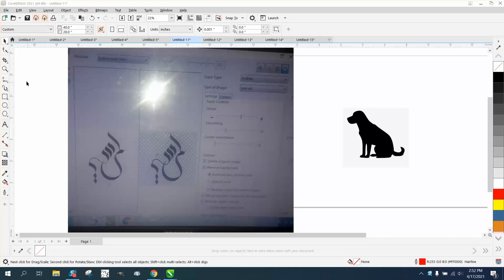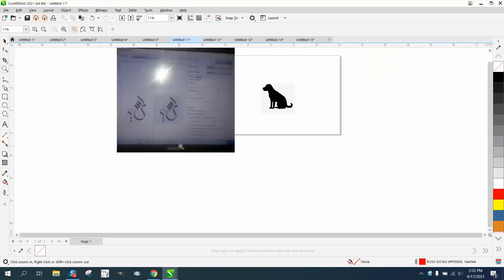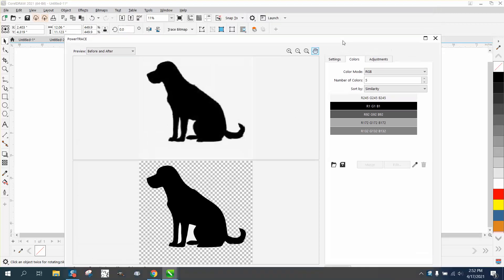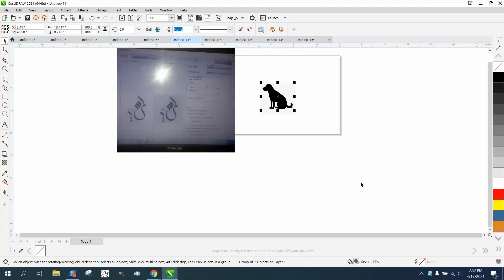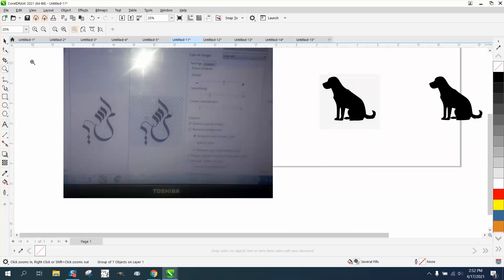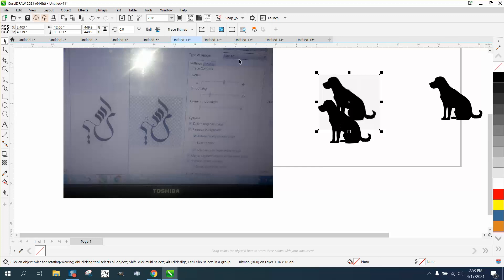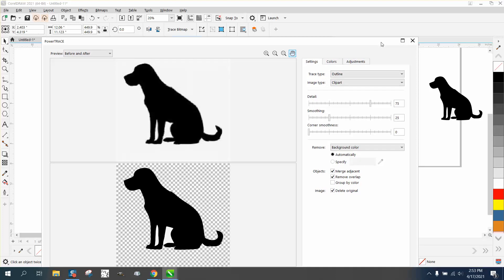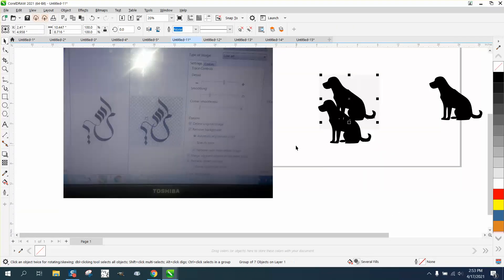Corel Draw Tips & Tricks Trace Problem